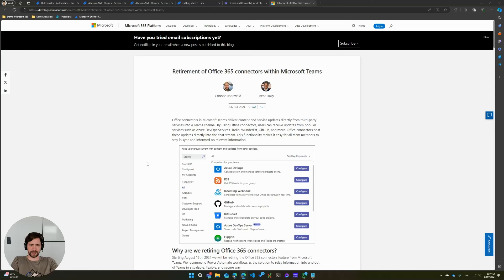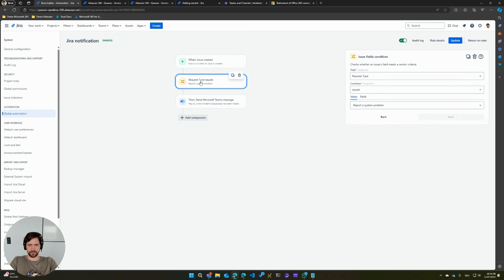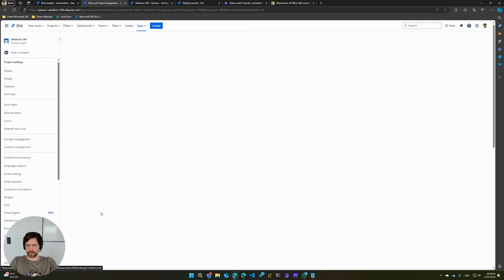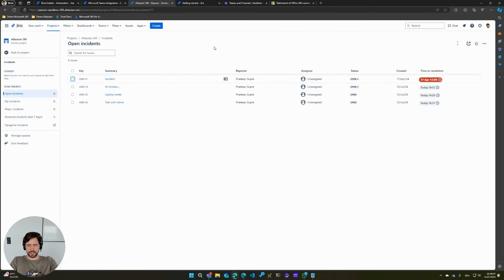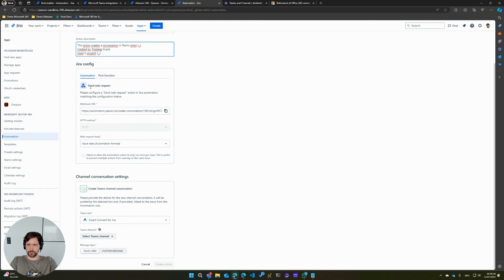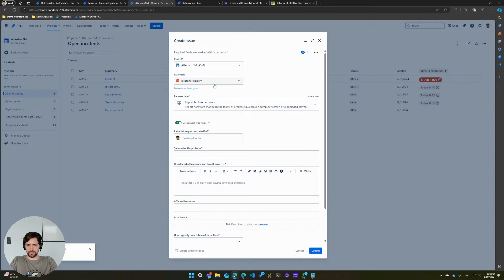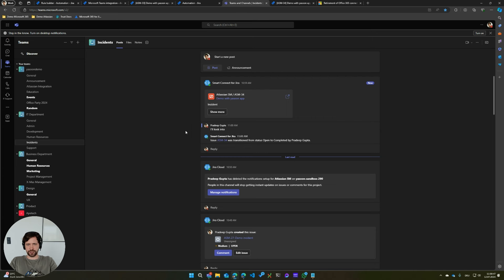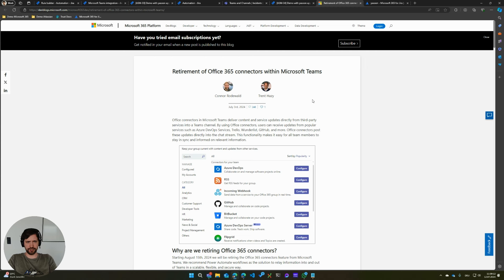Jira automation: How to deal with the retirement of Office 365 connectors within Microsoft Teams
Microsoft is deprecating the Office 365 connectors feature from Microsoft Teams

If you've been working with Office 365 connectors and Jira, for example within the webhook in the 'Send message to Teams' Jira automation action, you might be looking for a workaround: This video is for you. yasoon’s CTO Tobias shows you a few ways to find a simple solution to integrate Microsoft Teams and Jira without Office 365 connectors.